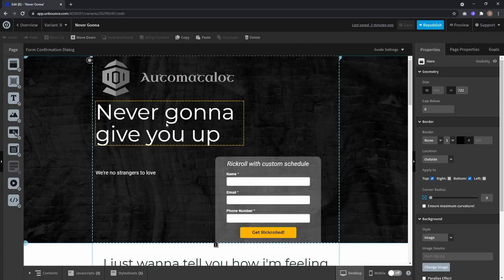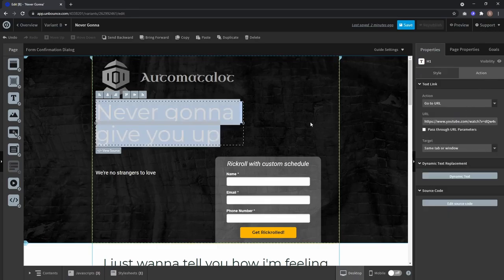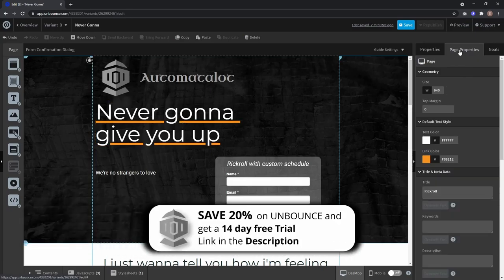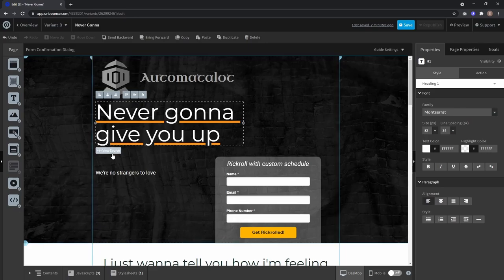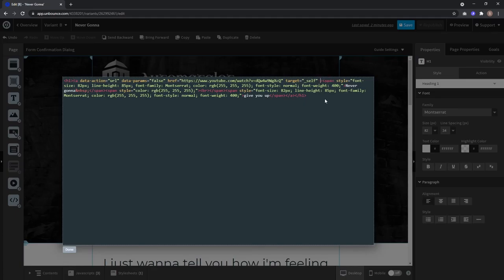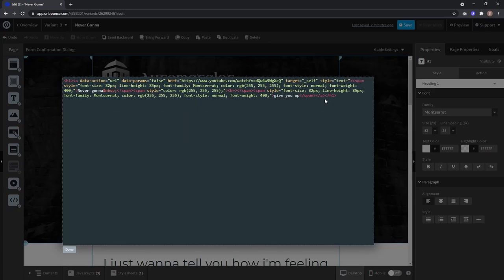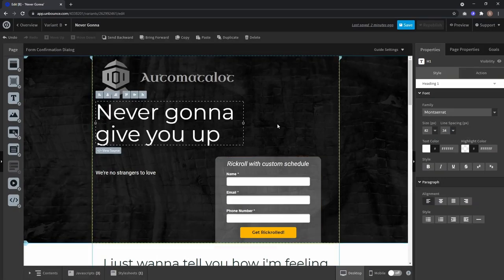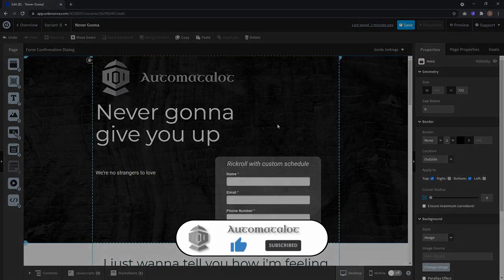Quick Tip Friday - How to Create Text Links Without Underline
In this video tutorial we show you how to create a textlink without an underline. The only thing you need is this piece of code: